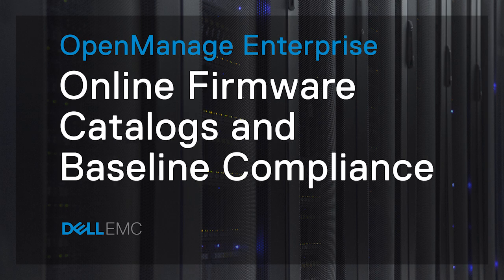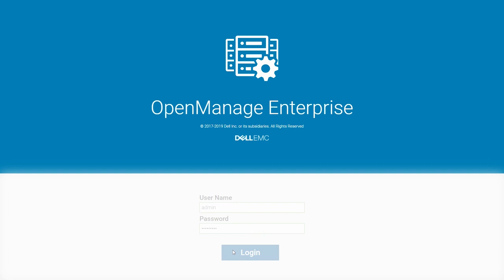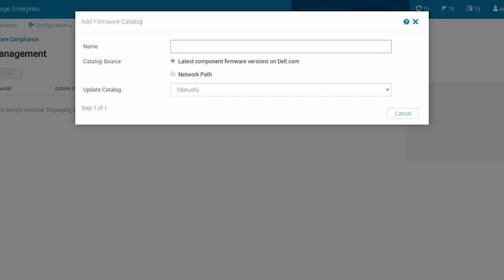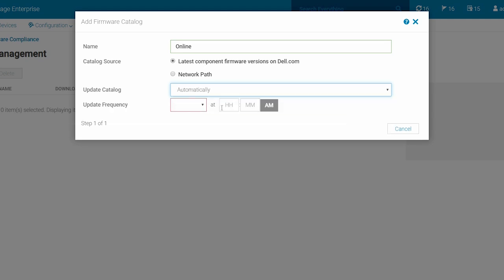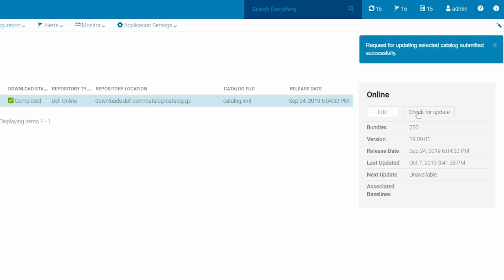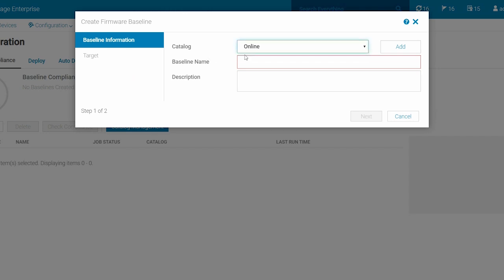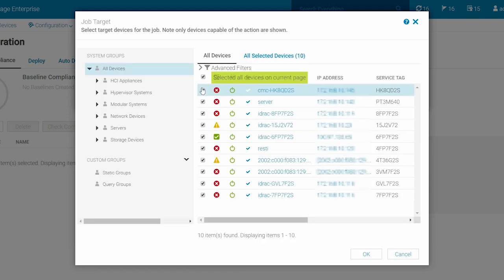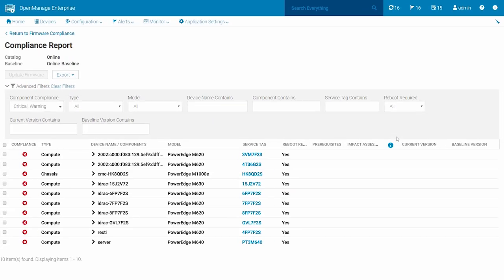Creating a Firmware Catalog Using Dell.com as Source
In this video, we will see how to create a firmware catalog by using Dell.com as the source.

OpenManage Enterprise is a systems management and monitoring application that provides a comprehensive view of the Dell EMC servers, chassis, storage, and network switches on an enterprise network.